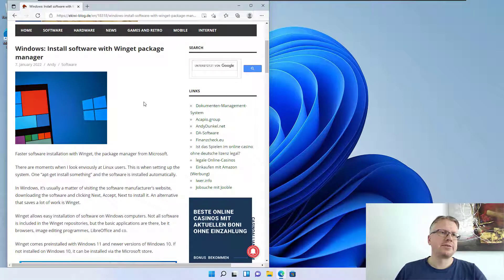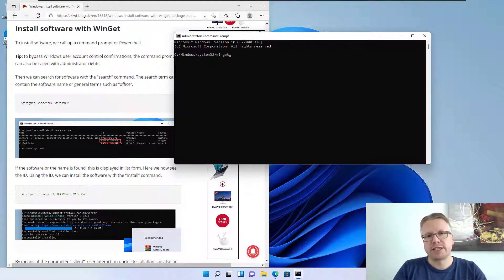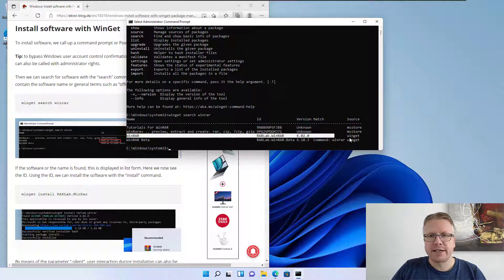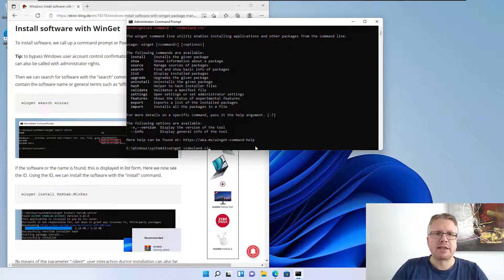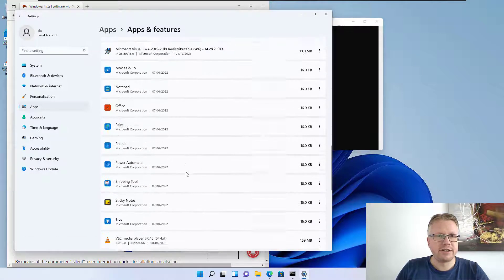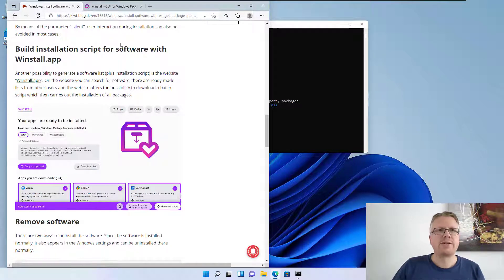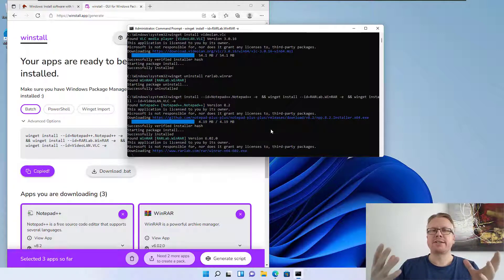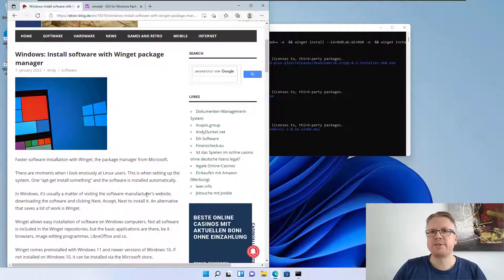Windows: Install software with Winget package manager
Faster software installation with Winget, the package manager from Microsoft.
There are moments when I look enviously at Linux users. This is when setting up the system. One “apt-get install something” and the software is installed automatically.
In Windows, it’s usually a matter of visiting the software manufacturer’s website, downloading the software and clicking Next, Accept, Next to install it. An alternative that saves a lot of work is Winget. Winget allows easy installation of software on Windows computers. Not all software is included in the Winget repositories, but the basic applications are there, be it browsers, image editing programmes, LibreOffice and co.